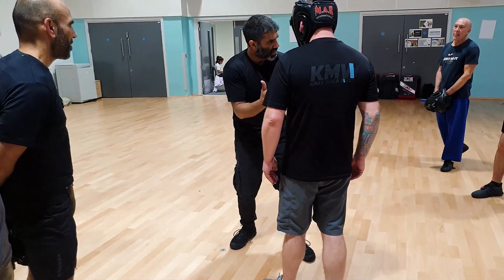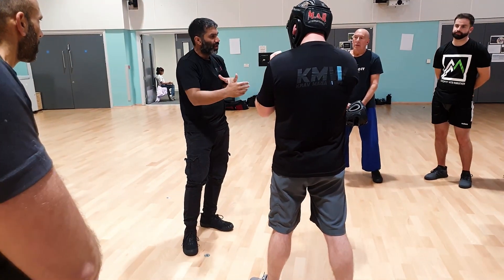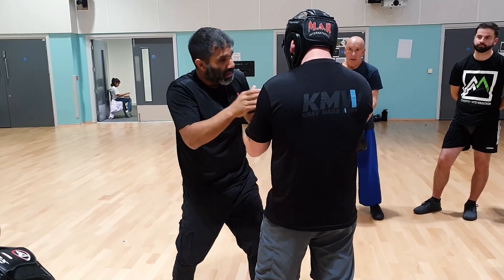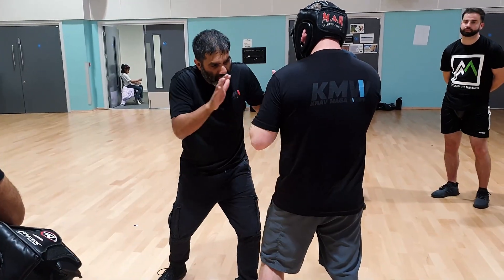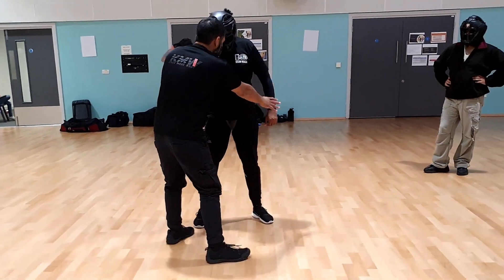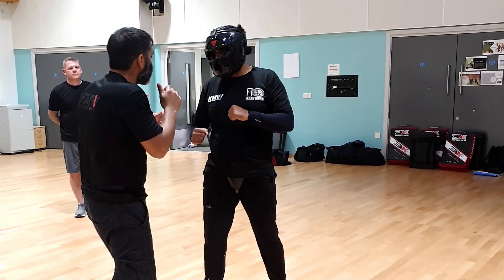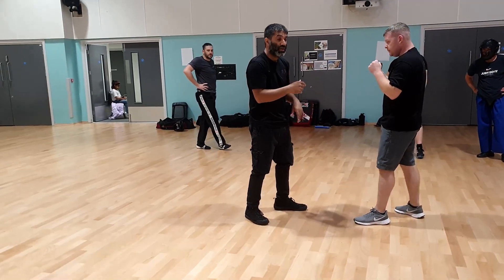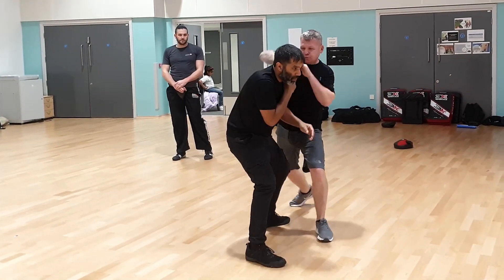Breaking The Guard - Krav Maga Fight Tactics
Simple tactics to break your opponents defences.

(BOOK YOUR COMPLEMENTRY TRIAL LESSON THROUGH OUR WEBSITE)

We cover the following subjects:

-Krav Maga training Telford

-Krav Maga training West Bromwich

-Krav Maga training Wolverhampton

-self defence techniques that might save your life

-women's self defence that actually works

-this is what real Krav Maga looks like

So you want to know more about krav maga street defence training in Telford, West Bromwich and Wolverhampton before you begin?

Our lead instructor Harj started his Krav Maga journey under Steve Maycock in 2008. After progressing through the many student ranks he completed the instructorship programme with the IKMF in 2012. He has been predominately involved at a senior level in Krav Maga for the last 10 yrs running classes and seminars in the West Midlands area.

He has taught 100's of students in various types of settings, more recently on the international seminar circuit.

He is passionate about teaching and loves seeing students grow in confidence. He has taught fighters, service personnel, various institutions but for him it's about teaching the people that truly need it, everyday people, like you!

Harj also has years of training experience and Instructor qualifications in various martial arts and self-defence systems including Filipino Martial Arts, Filipino Boxing, Dacyana Eskrima and Rapid Assault Tactics (Paul Vunak). In 2018 he completed the UC teaching exam and gruelling stress test to become a Senior Urban Combatives Instructor under Lee Morrison.

Thank you for coming by, let's cut to the chase now! Action is required! Are you looking to develop self defence skills through krav maga street defence training? Learn to protect yourself and develop skills that could save you? (BOOK YOUR COMPLEMENTRY TRIAL LESSON THROUGH OUR WEBSITE)

Do not forget to signup at the link listed below for your complimentary Krav Maga lesson in one of our three locations, Telford, West Bromwich and Wolverhampton.